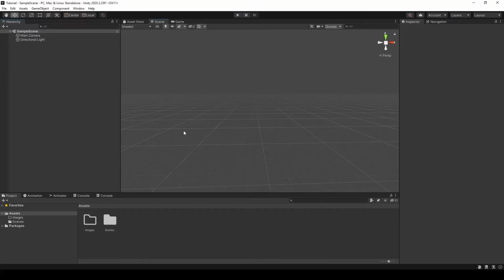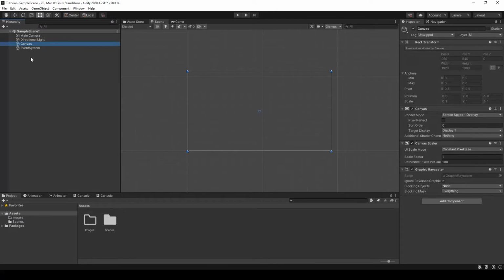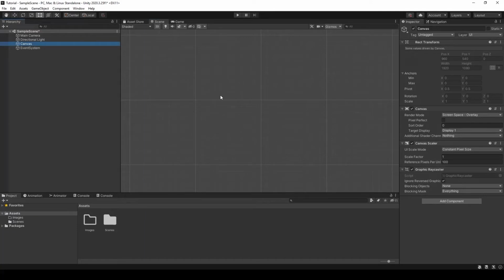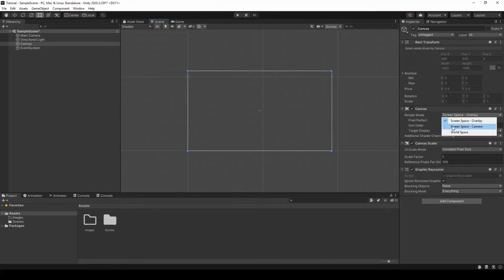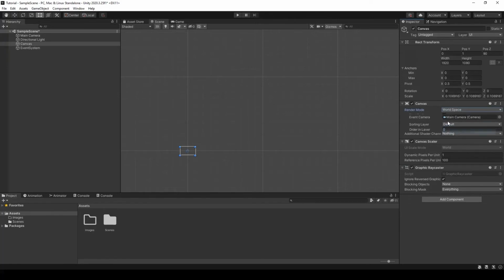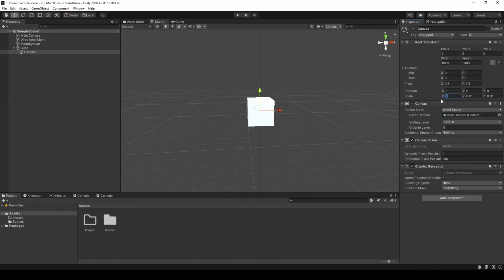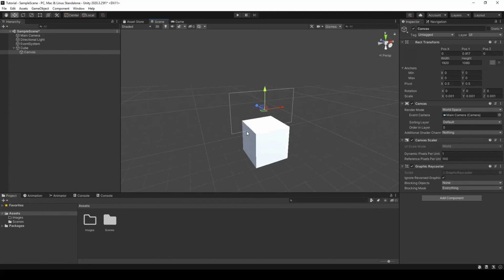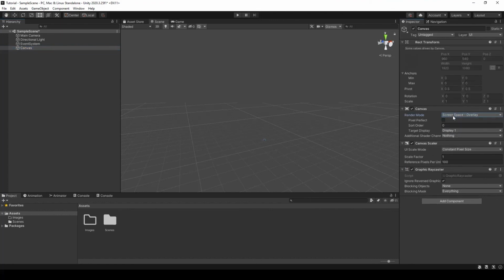Unity Beginner Login Page Tutorial: Canvas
This video is the first in a Unity UI tutorial series where we dive into basics of developing user interfaces in Unity. Learn about the first step to any UI development in Unity, the Canvas. In future videos of this tutorial series, we will be creating a simple login page to demonstrate key UI concepts learned throughout these videos.